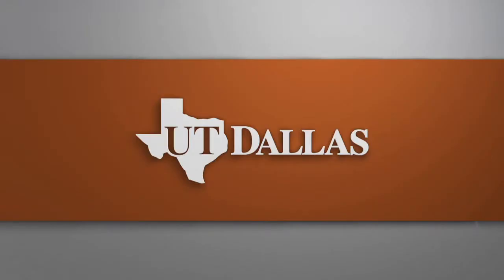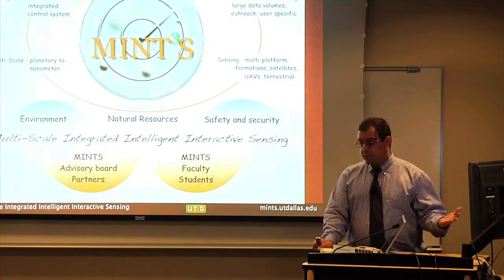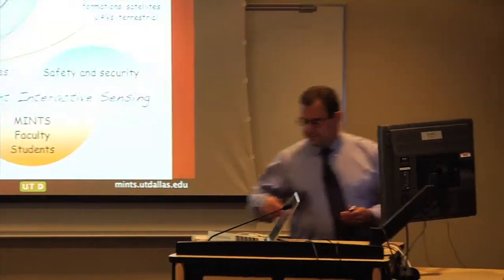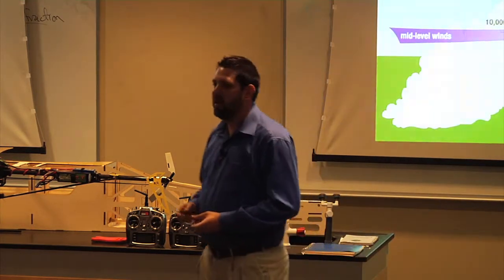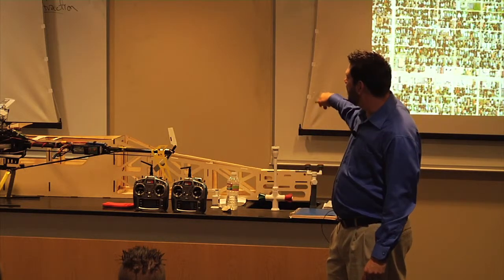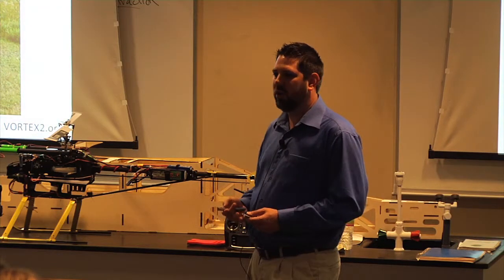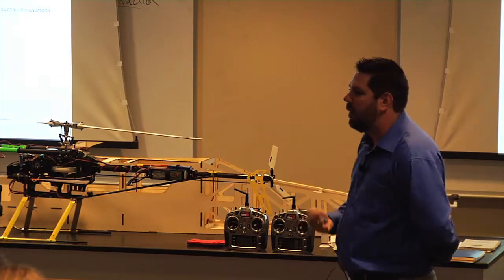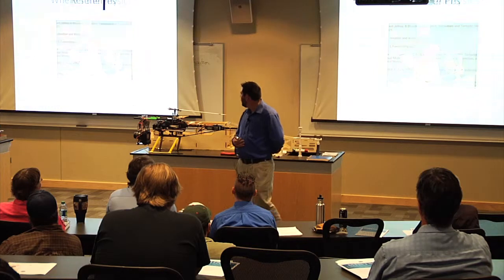Allen Harison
Allen Harison's talk at the Fall 2011 MINTS Symposium.